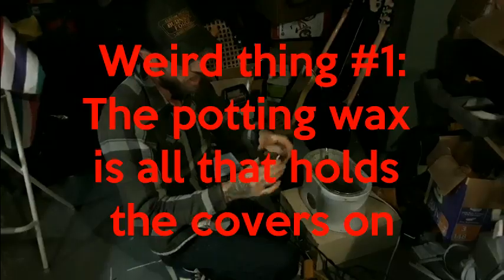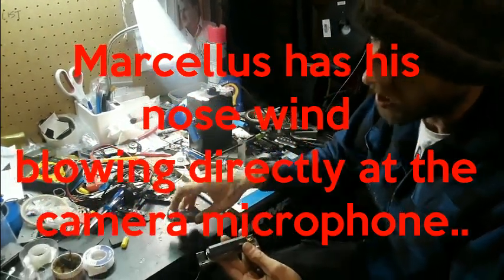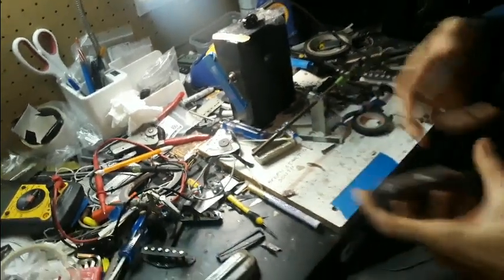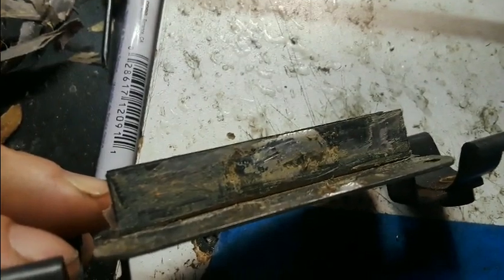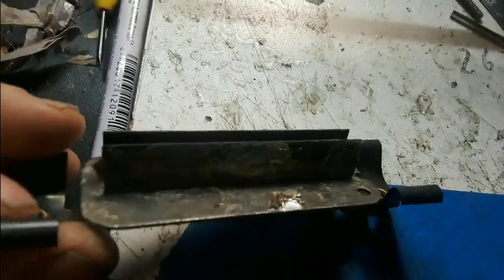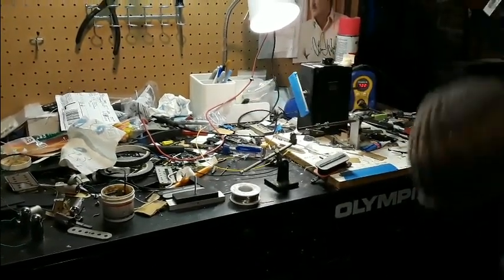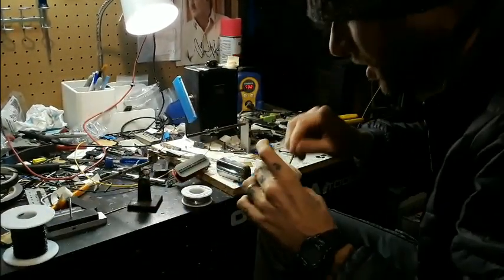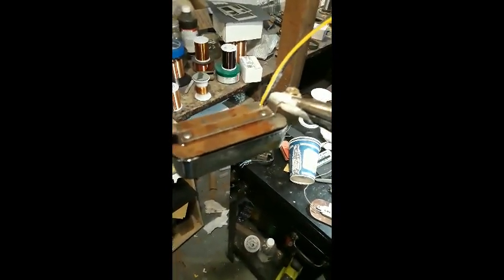Kay Speedbump Rewind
Rewinding a set of old Kay Speedbumps; a somewhat notorious pickup to rewind